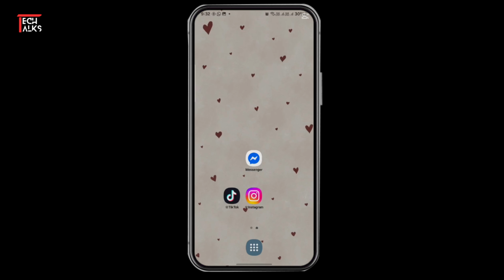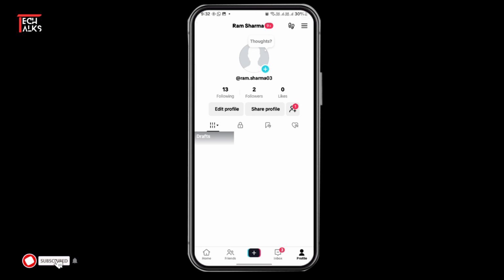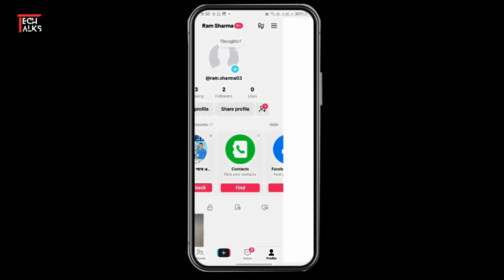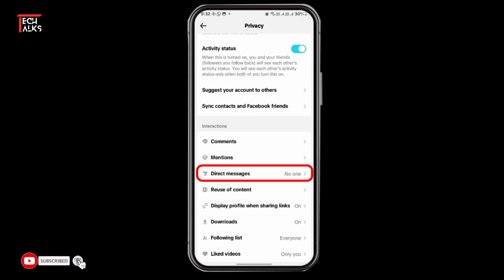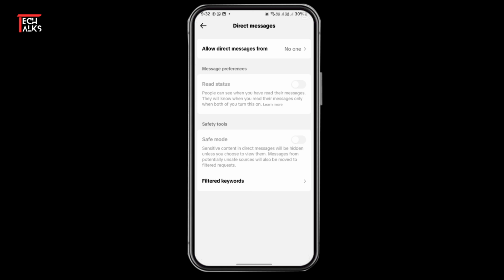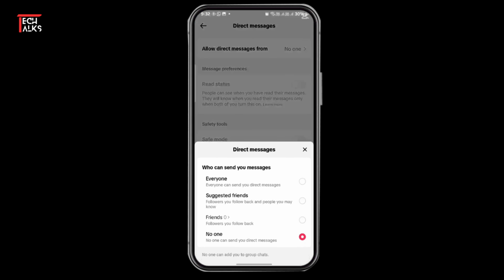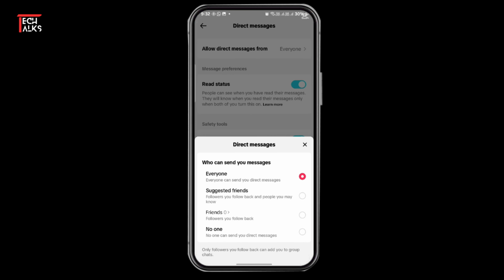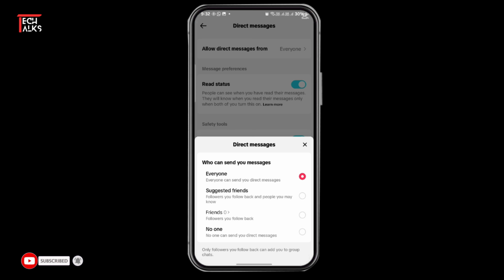Fix TikTok Not Letting You Message A Step-by-Step Guide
If TikTok is not letting you message, don't worry! In this step-by-step guide, we'll show you how to fix this issue and get back to messaging on TikTok in no time.